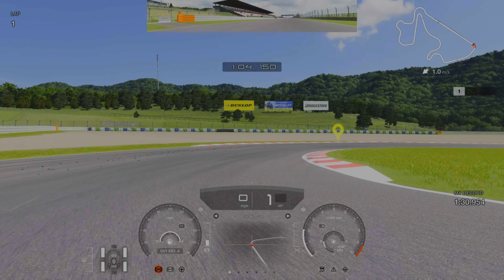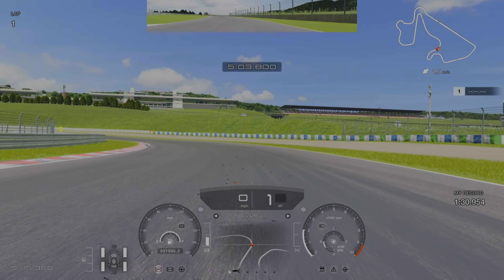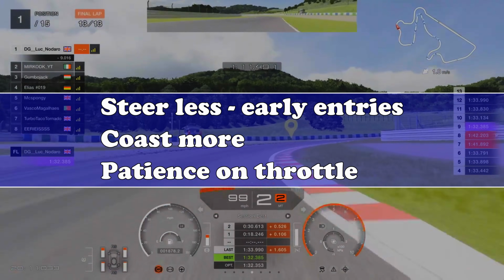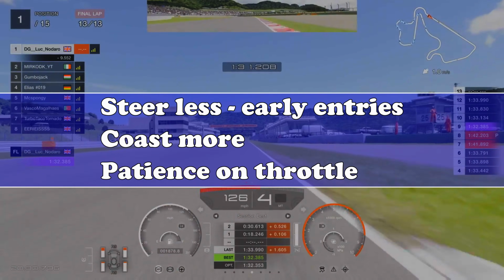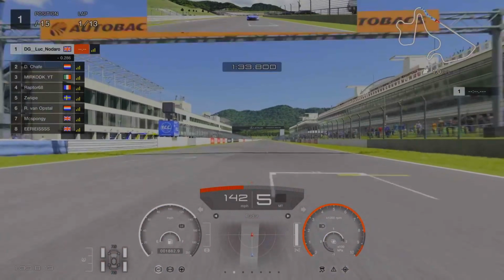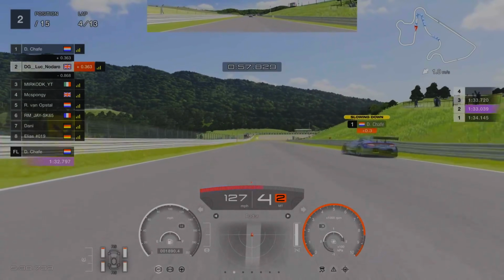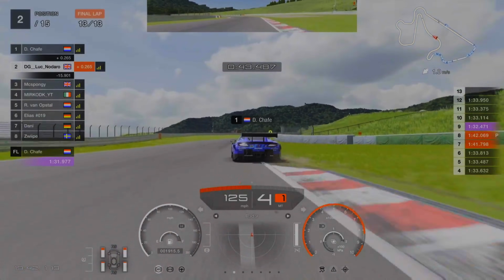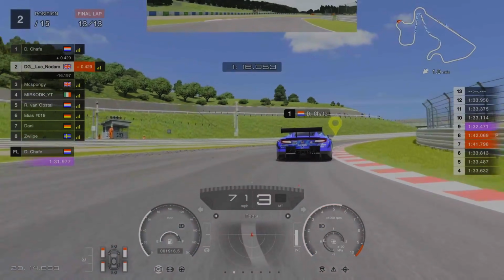I fixed my tyre wear (here's how) and a crazy thing happened!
What happens when hard work pays off!

00:41 - Intro
00:42 - 07:44 - What I changed
07:45 - 09:42 - Proof!
09:43 - 19:37 - That race!